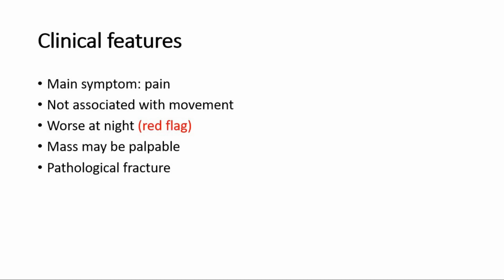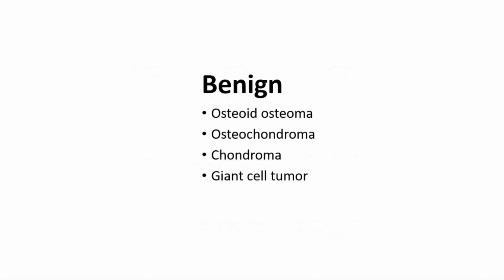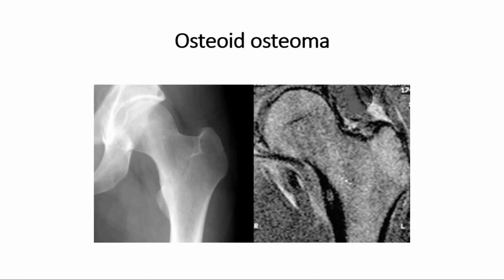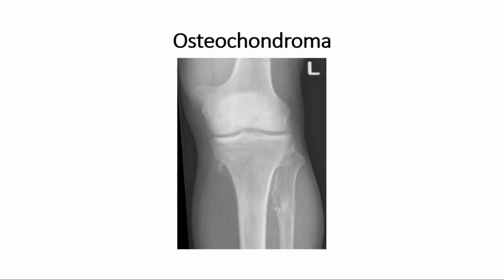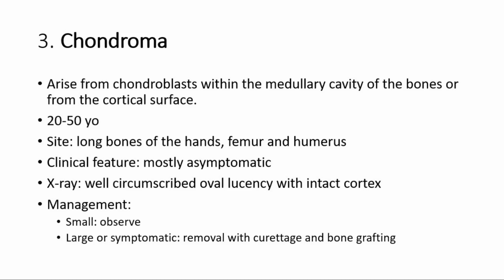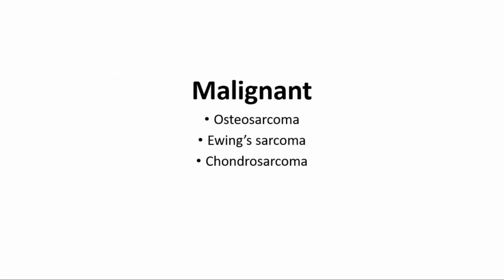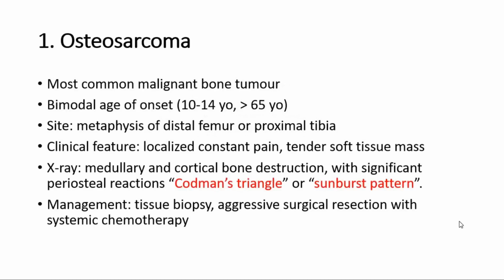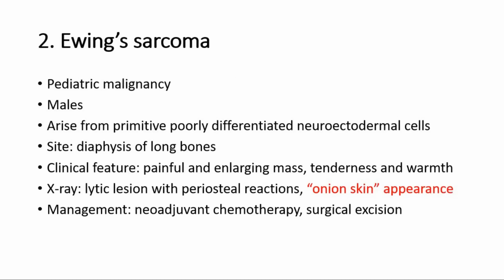[Ortho] Bone tumour - osteoid osteoma, osteochondroma, giant cell tumor, bone cancers